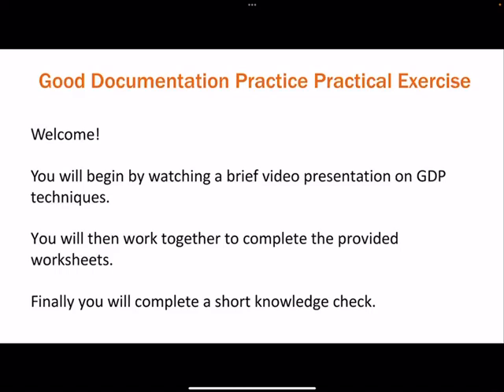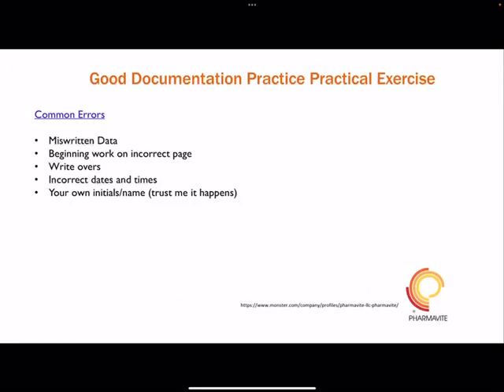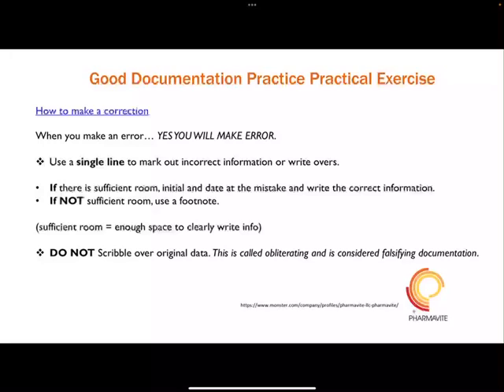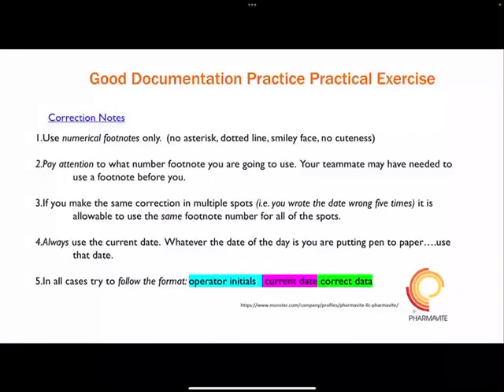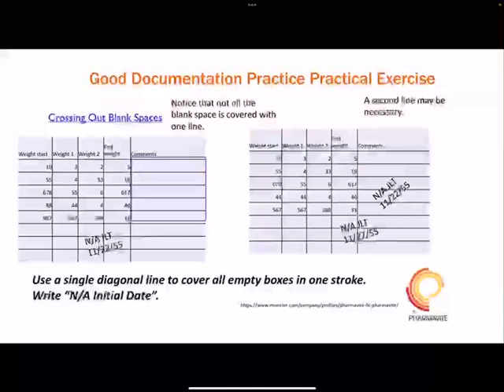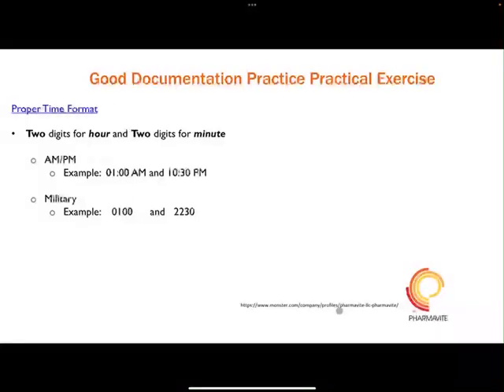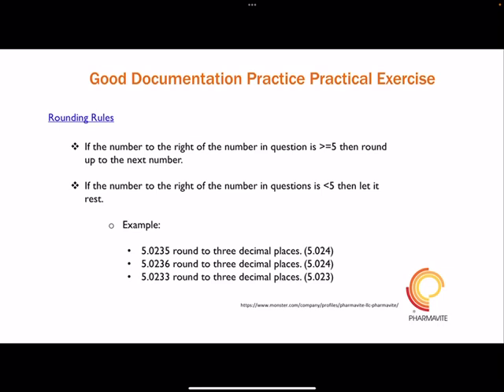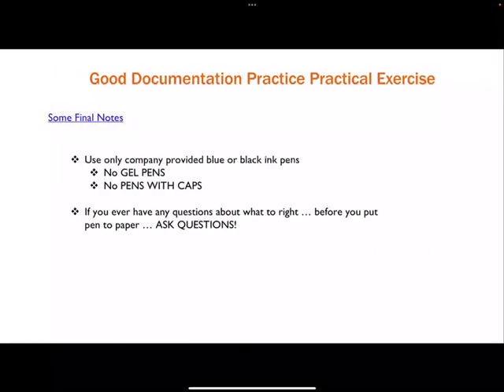GDP Refresher Course